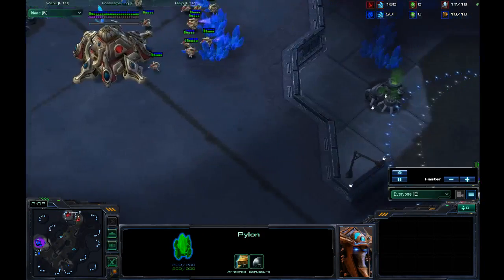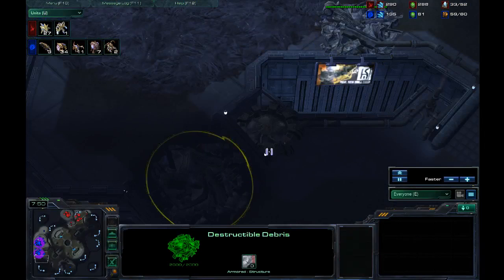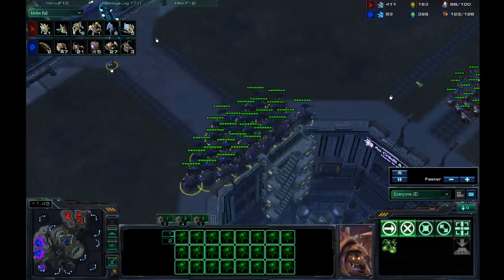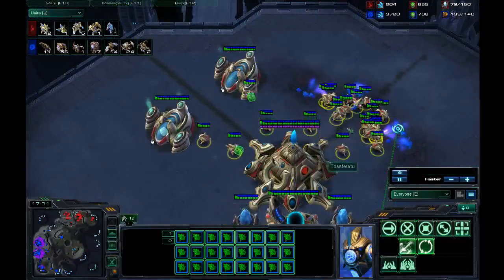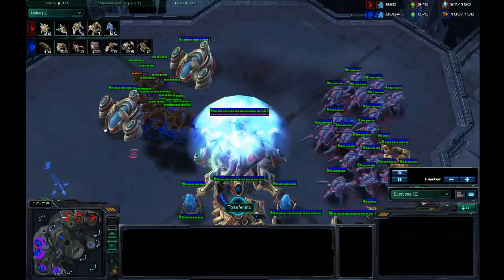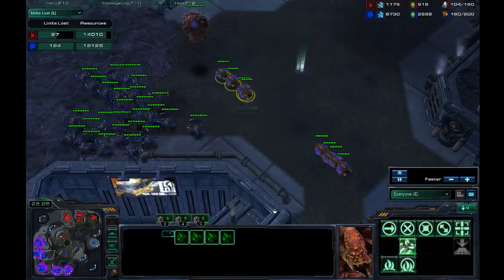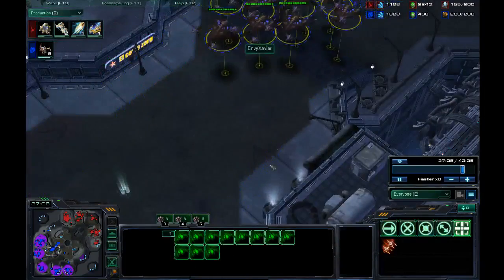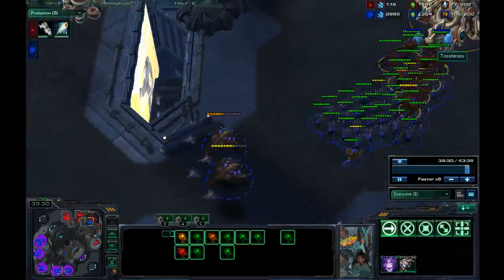Xavier Vs. Tossferatu --- Post Commentary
protoss is op and i am winner ;D -- Recorded live on Justin.tv